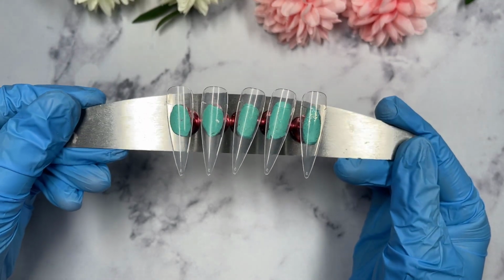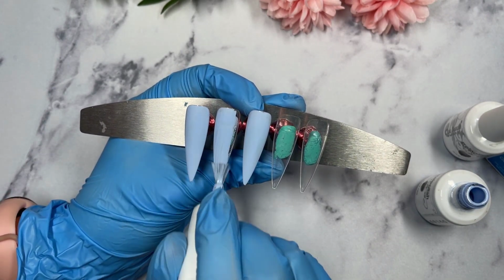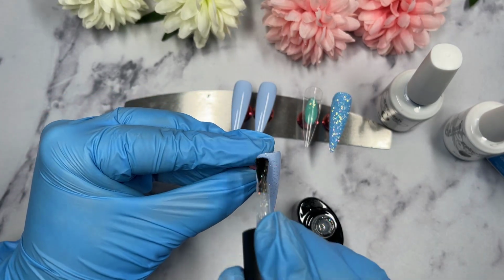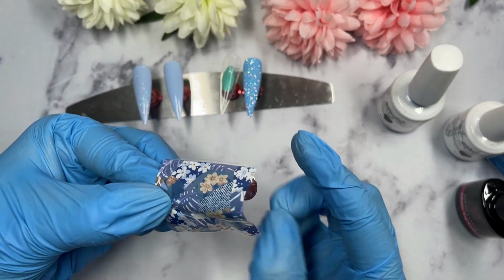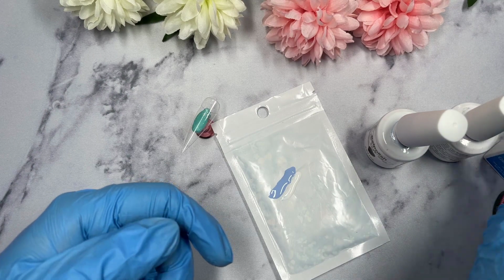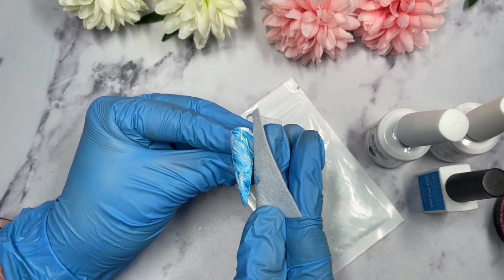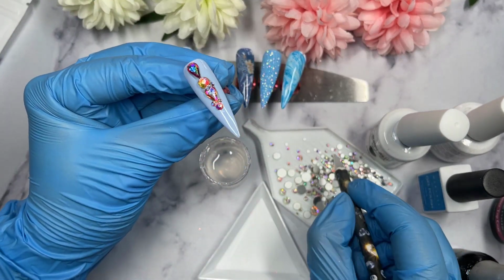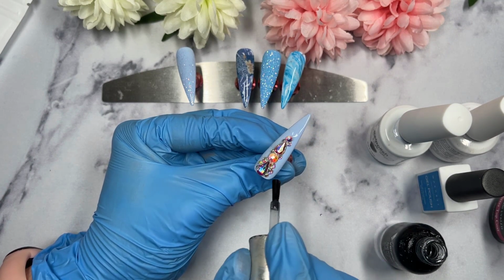PASTEL BLUE MARBLE NAILS| NAIL TUTORIAL| PRESS ON NAILS| MAKARTT| TRANSFER FOIL GEL| SUGARING